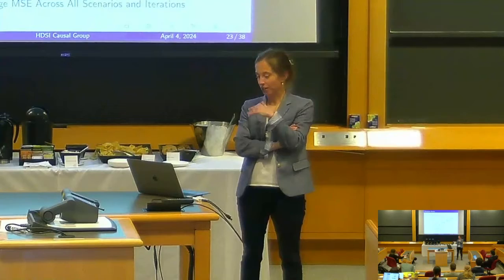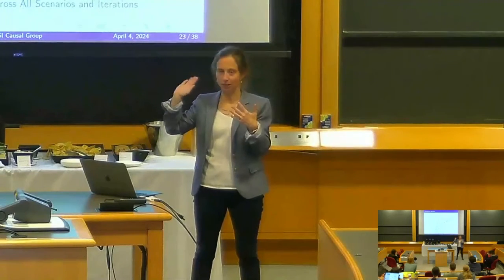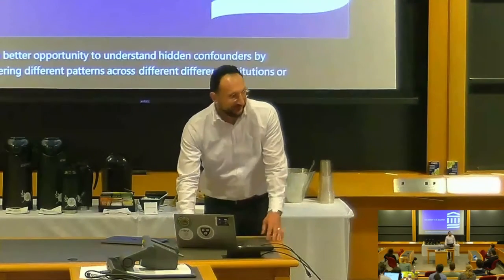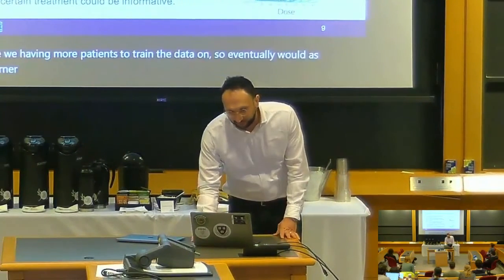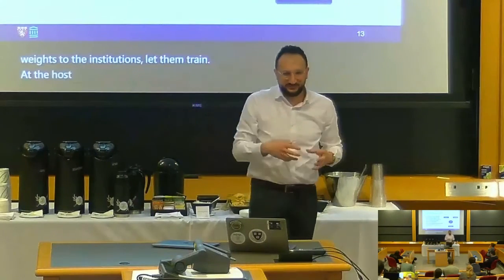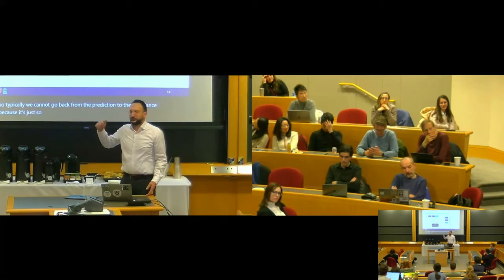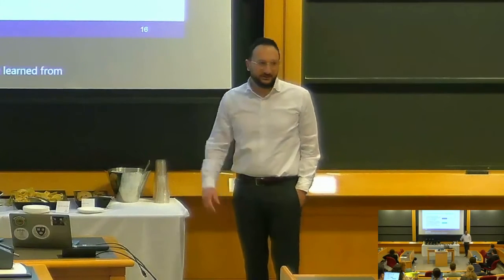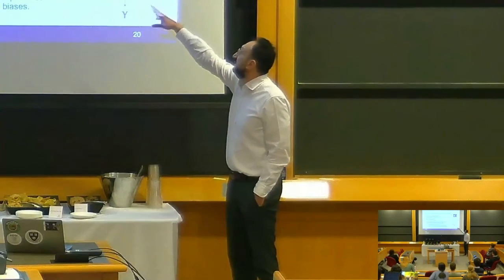Causal Seminar: Elizabeth Stuart, Johns Hopkins University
Combining experimental and non-experimental data to examine treatment effect heterogeneity

Determining “what works for whom” is a key goal in prevention and treatment across a variety of areas, including mental health.  Identifying effect moderators—factors that relate to the size of treatment effects–is crucial for delivery of treatment and prevention interventions, but doing so is incredibly difficult using standard study designs. Randomized trials, the gold standard for estimating average effects, are typically under-powered to detect moderation. Large-scale nonexperimental studies may provide another way to examine effect moderation, but can suffer from confounding.   This talk will describe recent machine learning and Bayesian methods advances to combine randomized trials and electronic health record (EHR) data to examine effect heterogeneity.  We present results from simulation studies comparing a set of recently proposed methods for combining data sources, with the goal of estimating conditional average treatment effects.  We also provide initial application of the methods to data from randomized trials and electronic health record data of individuals receiving medication treatment for major depressive disorder.

Pre-reading:

Methods for Integrating Trials and Non-experimental Data to Examine Treatment Effect Heterogeneity

Speaker:

Elizabeth Stuart, Johns Hopkins University